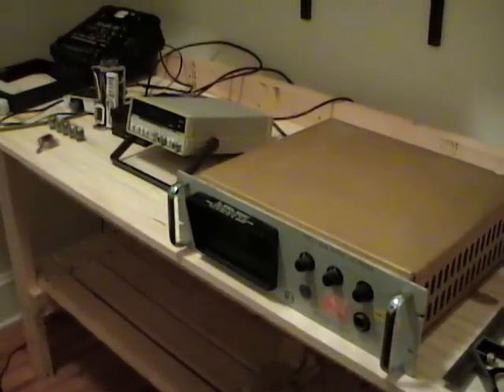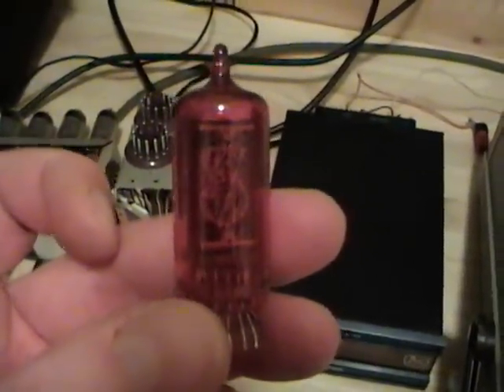Early numeric display technology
A brief overview of early numeric display technologies. Nixie, decade counter, etc.